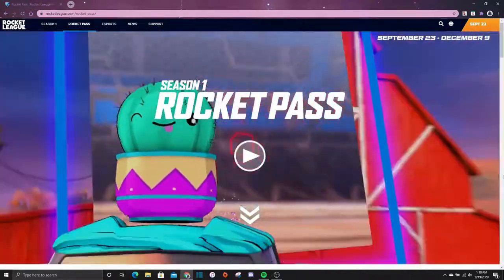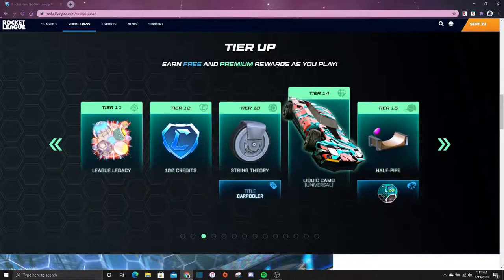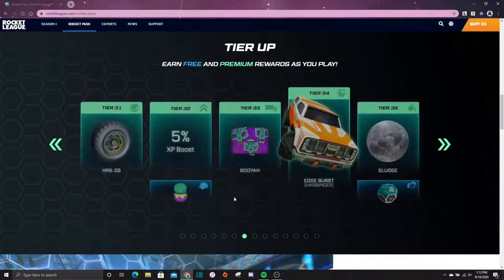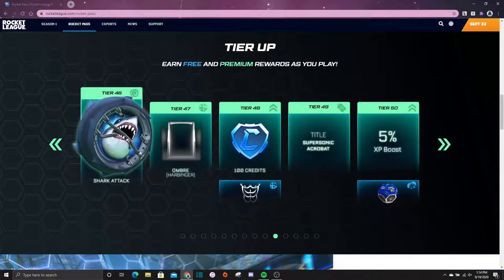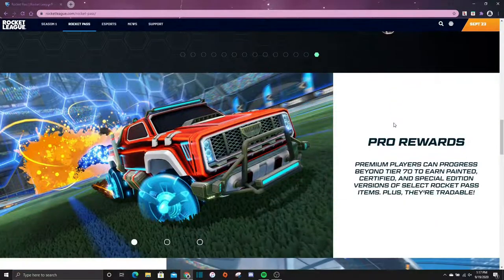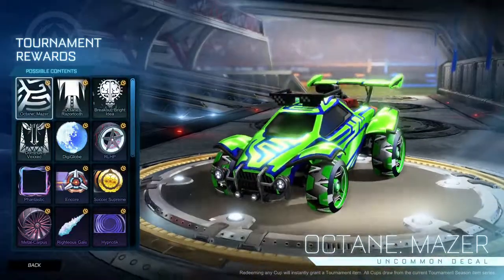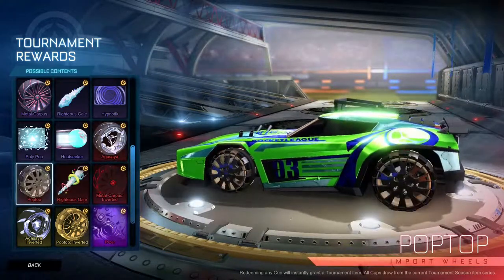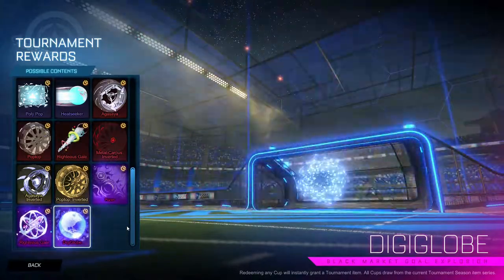ALL SEASON 1 ROCKETPASS AND TOURNAMENT REWARDS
In this video I am going over all the items in the Season 1 Rocketpass and Tournament Rewards. I hope you all enjoy!!!

Song: Xenogenesis
Artist: TheFatRat